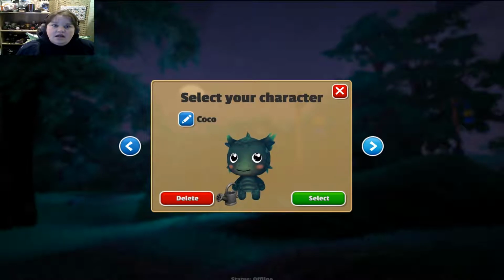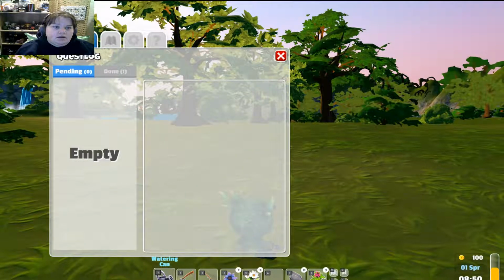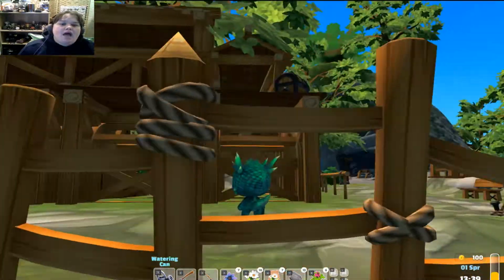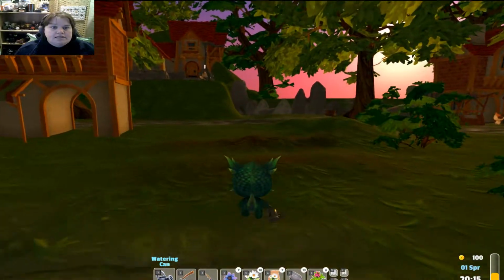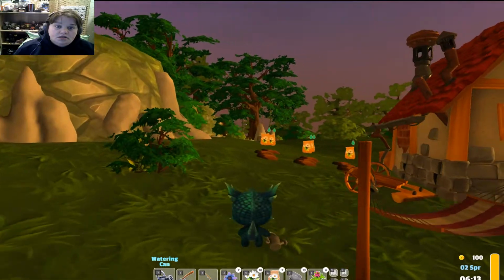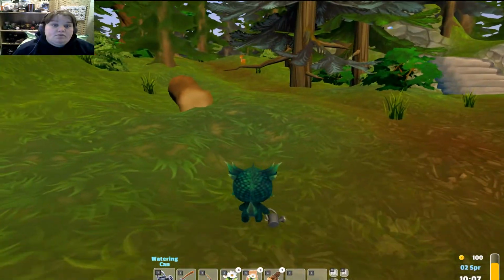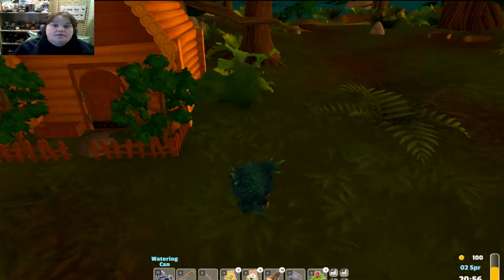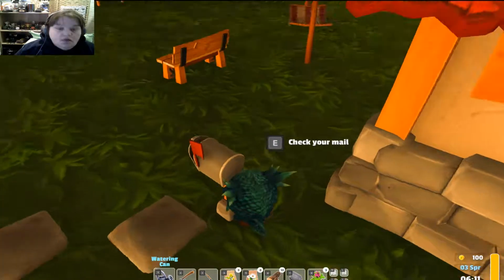Starting Over - Garden Paws Full Release #1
Full release of Garden Paws